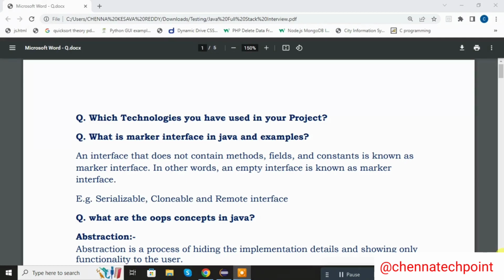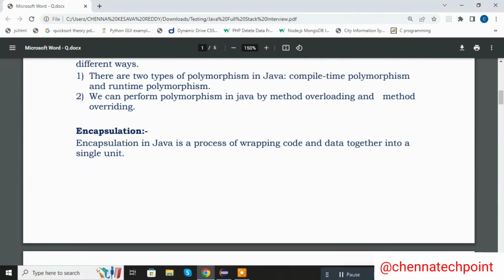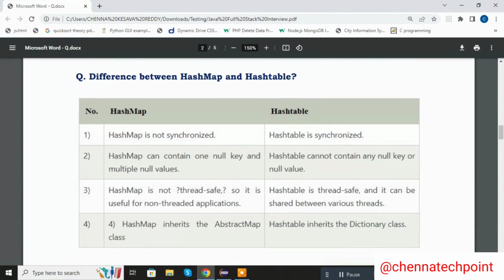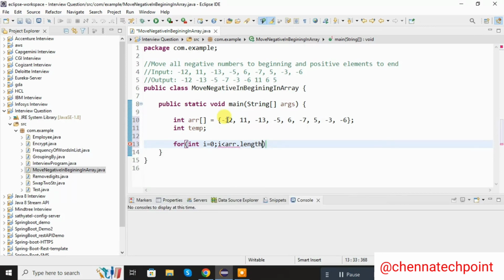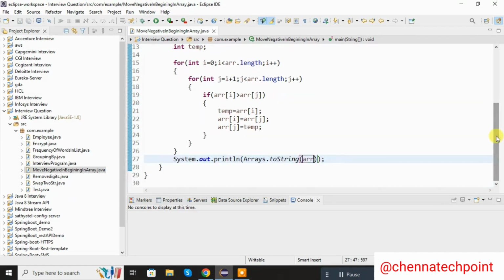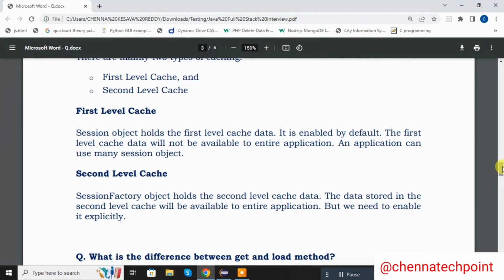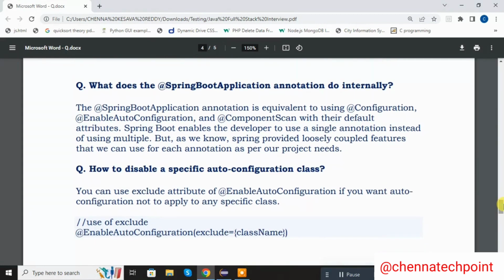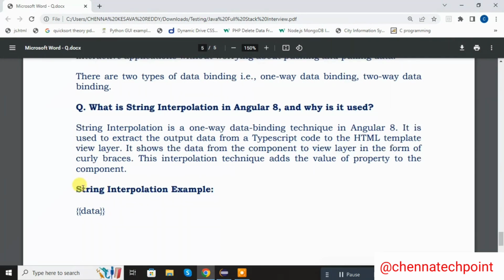Cognizant Java Full Stack Developer Interview | Technical Java Interview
Q. Which Technologies you have used in your Project?
Q. What is marker interface in java and examples?
Q. what are the oops concepts in java?
Q. Difference between ArrayList and LinkedList?
Q. Difference between HashMap and Hashtable?
Q. Move all negative numbers to beginning and positive to end?
Q. What is the default bean scope in spring framework ?
Q. What is a Spring Bean?
Q. Caching in Hibernate?
Q. What is the difference between get and load method?
Q. What does the @SpringBootApplication annotation do internally?
Q. How to disable a specific auto-configuration class?
Q. What is the difference between RequestMapping and GetMapping?
Q. What is data binding in Angular 8?
Q. What is String Interpolation in Angular 8, and why is it used?